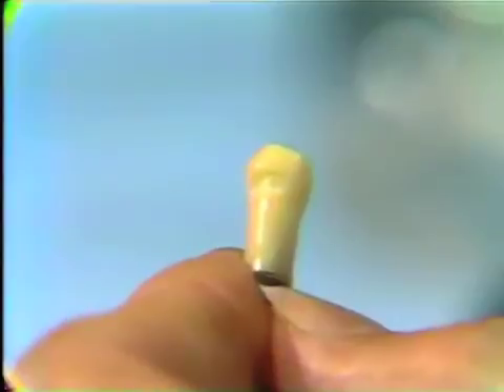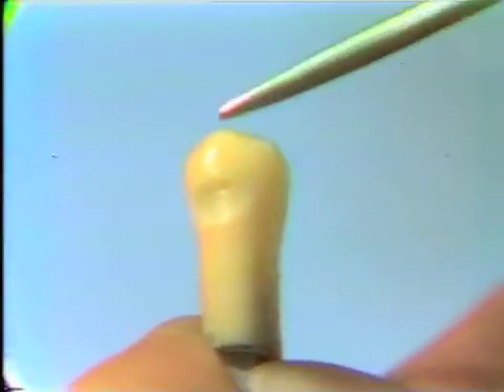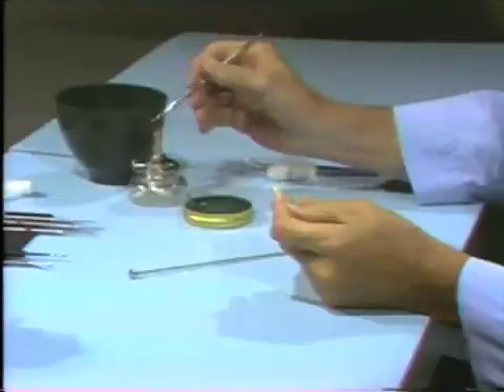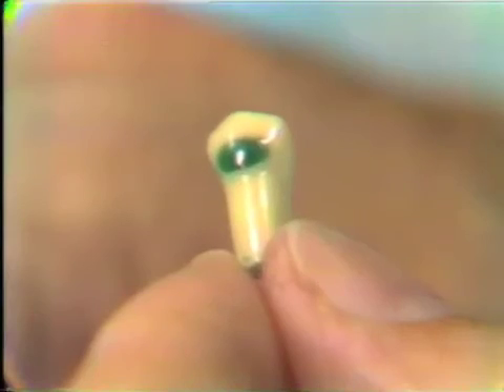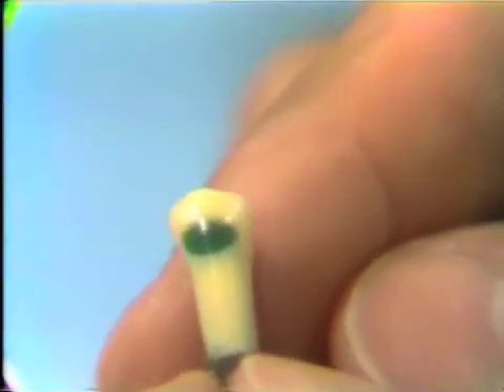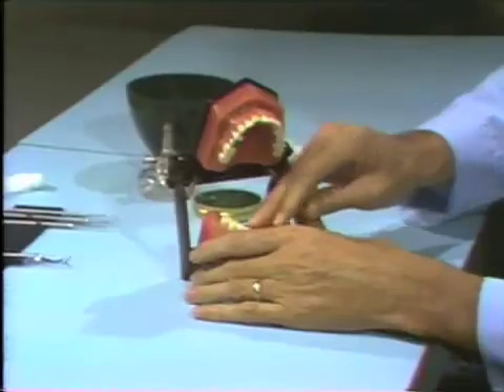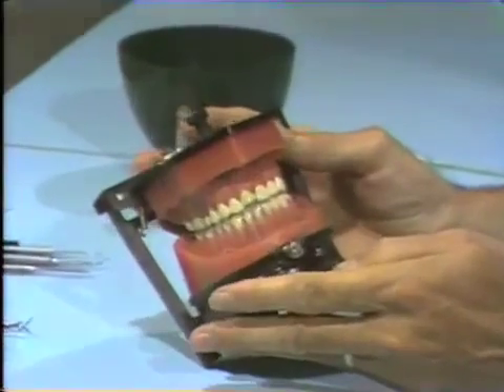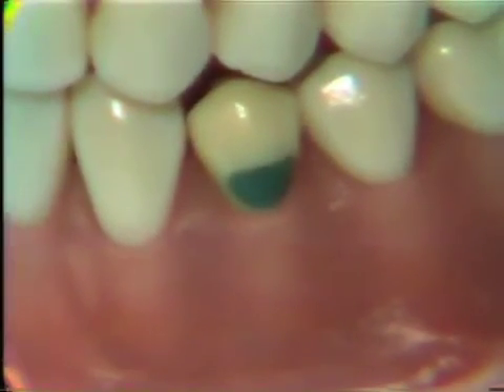Dental Anatomy: Waxing a Mandibular Bicuspid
Wax added technique of restoring bucco-cervical morphological anatomy on a visidont tooth.  Orig. air date: JUL 26 73